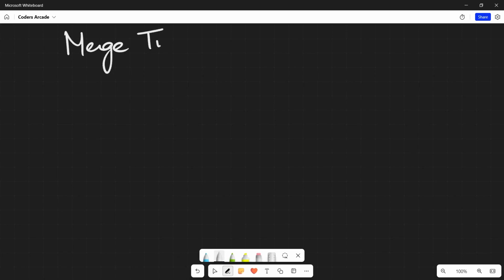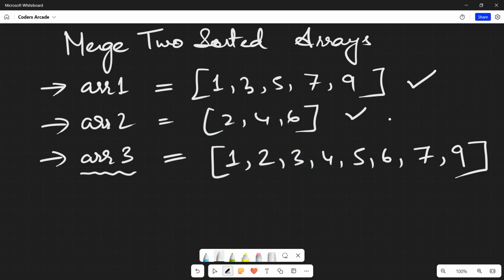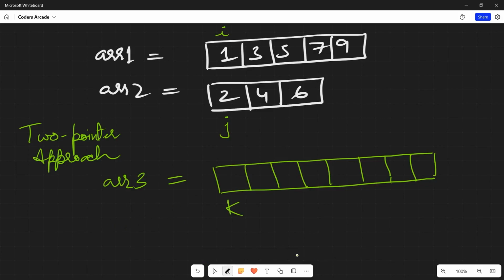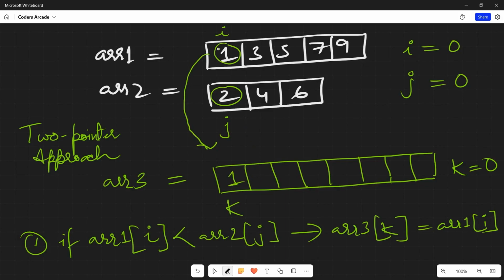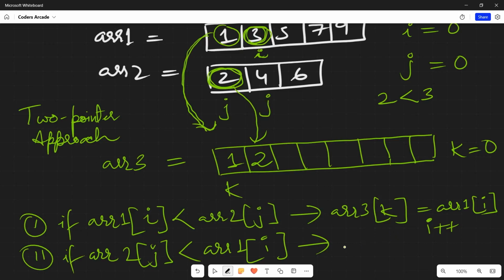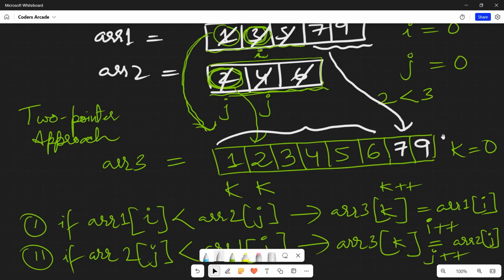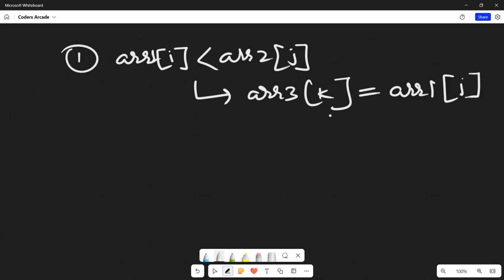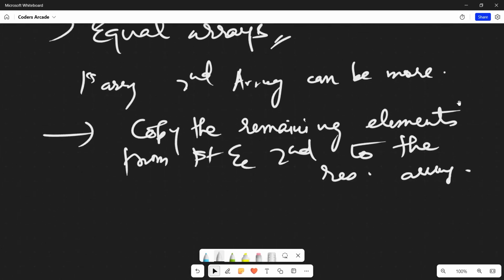Merge Two Sorted Arrays | Efficient Two-Pointer Approach | C++ Code Tutorial | Part I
Title: "Merge Two Sorted Arrays | Efficient Two-Pointer Approach | C++ Code Tutorial | Coders Arcade"

Description:
🚀 Welcome to Coders Arcade! In this tutorial, Saurav Sarkar guides you through the process of merging two sorted arrays using the efficient Two-Pointer approach.

🧠 Understanding the logic behind merging sorted arrays is crucial, and Saurav begins by explaining the Two-Pointer approach in detail. Learn how this approach optimizes the merging process, making it time-efficient and straightforward.

🎥 In the first part of the video, Saurav breaks down the logic step by step, ensuring a clear understanding of the algorithm. Whether you're a beginner or an experienced coder, this tutorial is designed to enhance your knowledge and problem-solving skills.

💻 In the upcoming segment, Saurav will demonstrate the implementation of the merge operation in C++. Follow along as he translates the explained logic into practical code, providing insights into the syntax and structure.

📌 Trainer: Saurav Sarkar
📺 Channel: Coders Arcade
tags...
merge two sorted arrays without extra space
merge two sorted arrays into third sorted array
merge sorted array leetcode java
merge sorted array leetcode
merge two sorted arrays
merge sorted array
merge sorted arrays
88 merge sorted array
merge sorted array 88
leetcode merge sorted array
88. merge sorted array
merge sorted java
merge sorted
leetcode 88
leetcode
88 leetcode
arrays
merge 88
merge without extra space
merge two sorted arrays with extra space
merge sorted arrays with extra space
strivers a2z dsa course
dsa course for placements
c++ dsa course for placements
java dsa course for placements
dsa course for beginners
dsa course for mnc
data structure and algorithm course
striver
raj vikramaditya
leetcode dsa
geeksforgeeks dsa,dsa